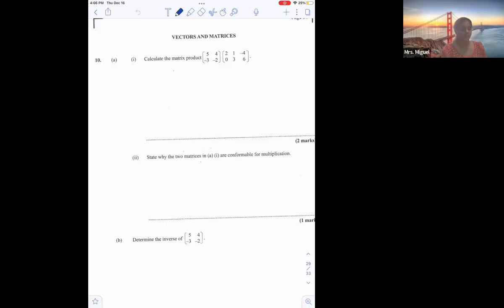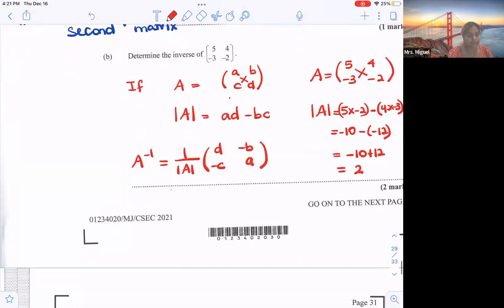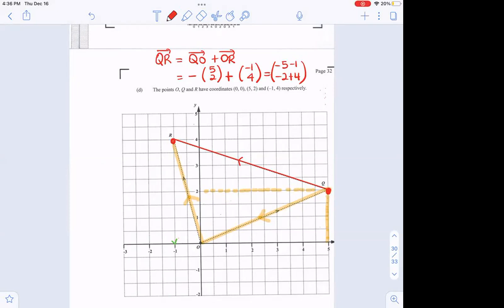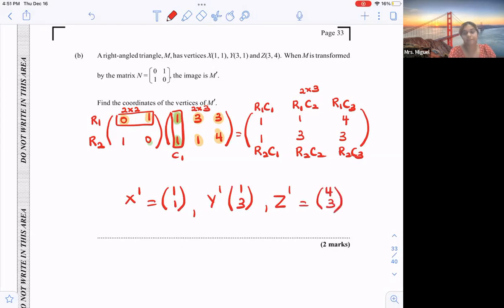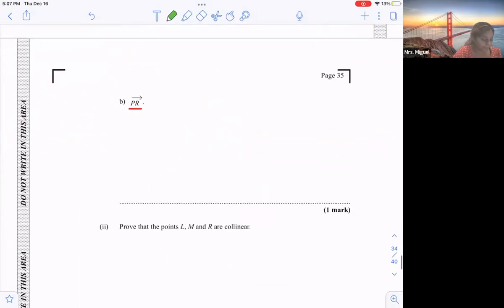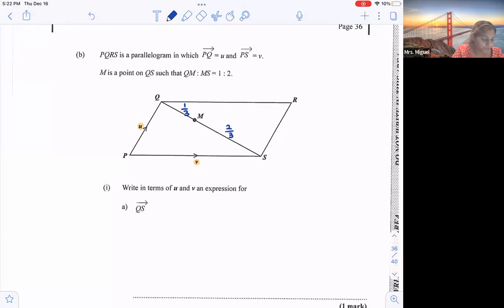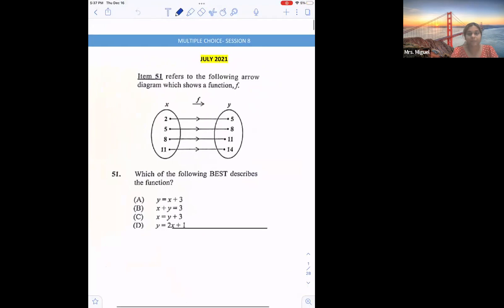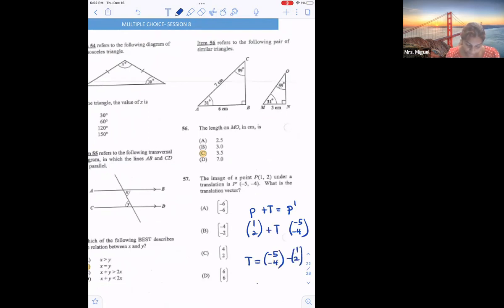CSEC JAN 2022